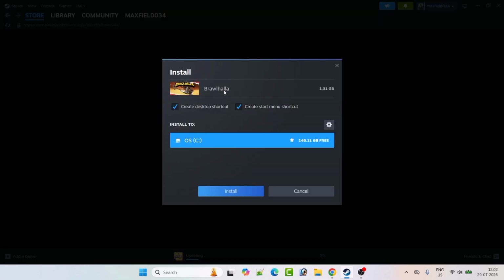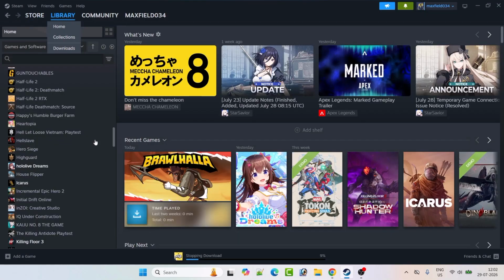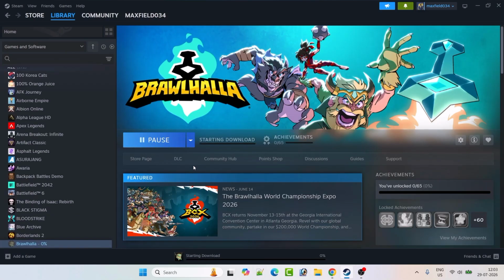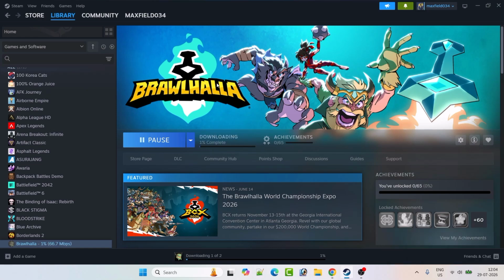How To Download or Install Brawlhalla On Steam (Free to Download)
In This Video Tutorial, You Will Learn How To Download or Install Brawlhalla On Steam (Free to Download).